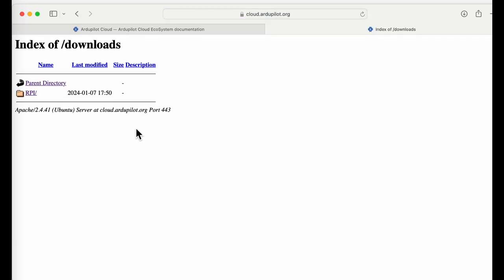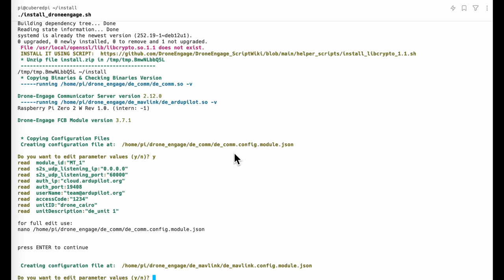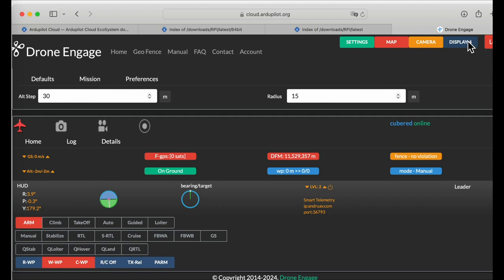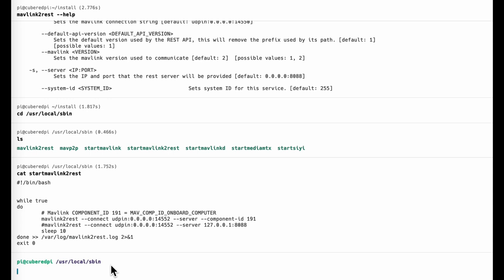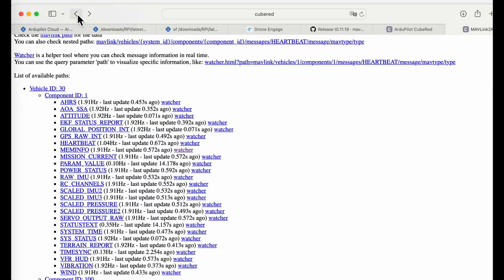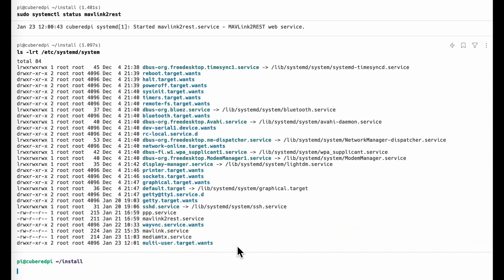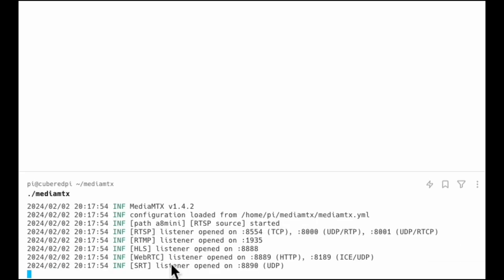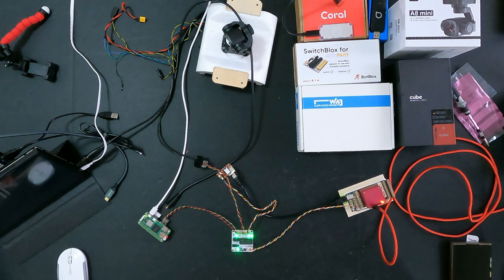Network on a drone! Raspberry PI and Cube Red: ArduPilot 4.5.0 - Part 3 of 3 Internet of Drones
Connecting the CubeRed ArduPilot autopilot to the internet. Using a Raspberry Pi Zero 2 W, Linux and BotBlox adapter and switch, and SiYI A8Mini gimbal camera.

Requires ArduPilot 4.5.0

This is part 1 of a 3 part series. Check out

0:00 ArduPilot Cloud
9:15 MavLink2REST
18:50 MediaMTX video streaming